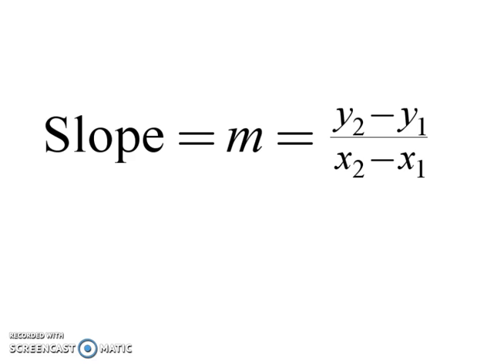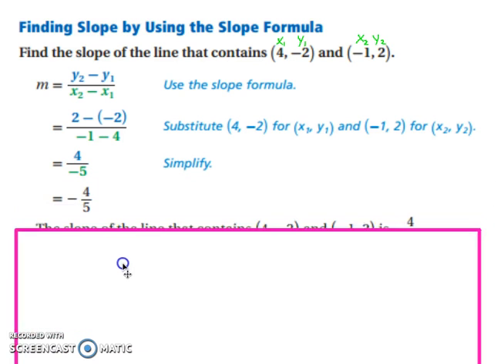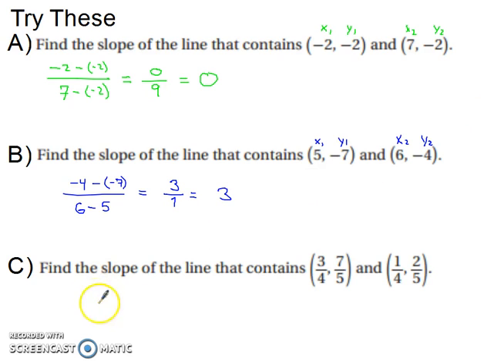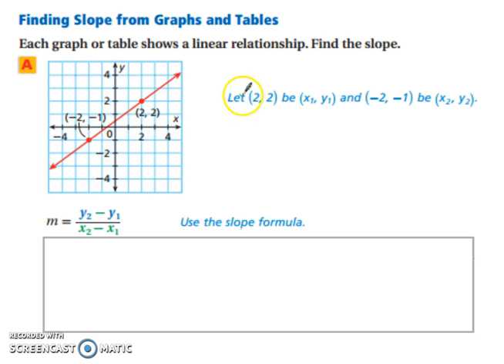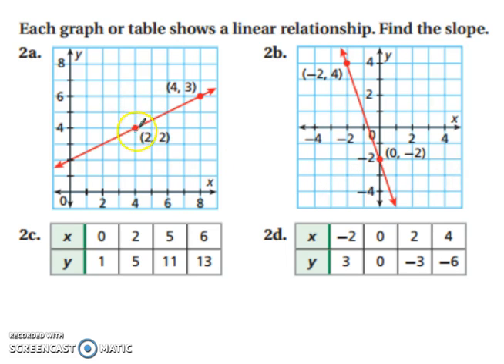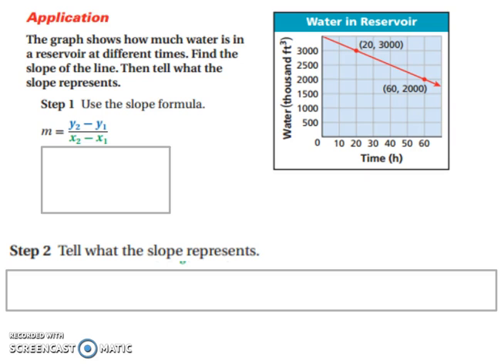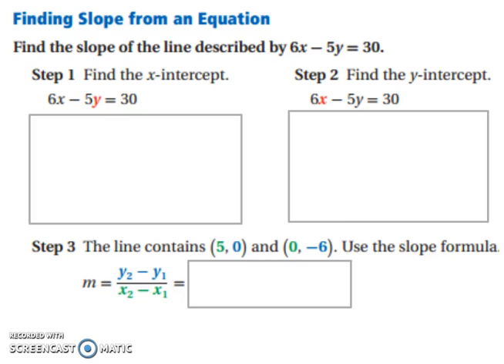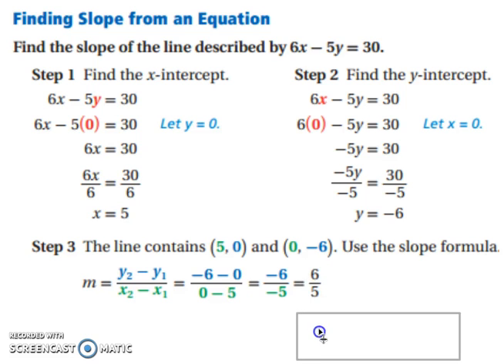The Slope Formula